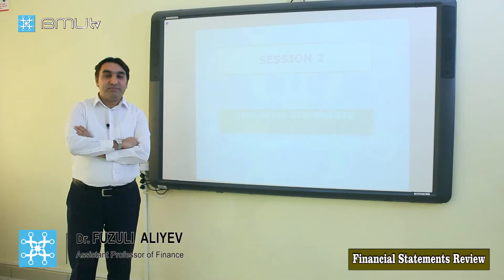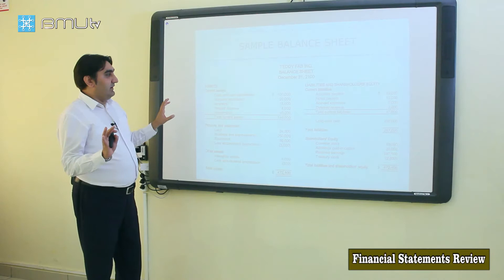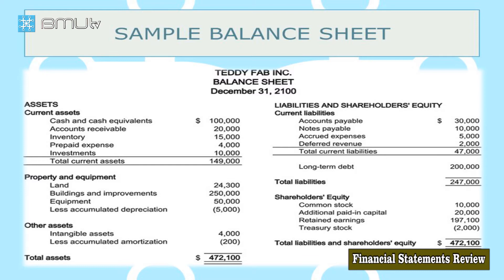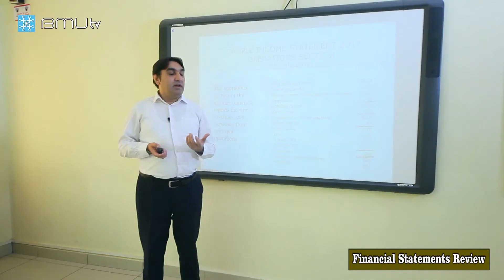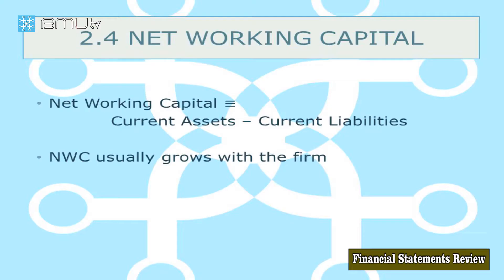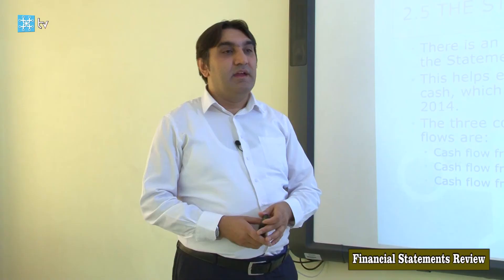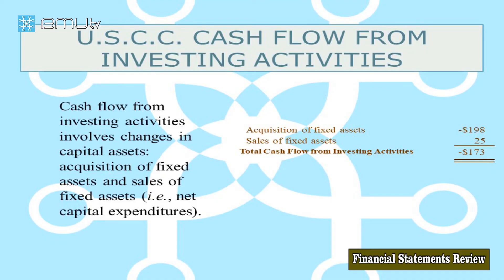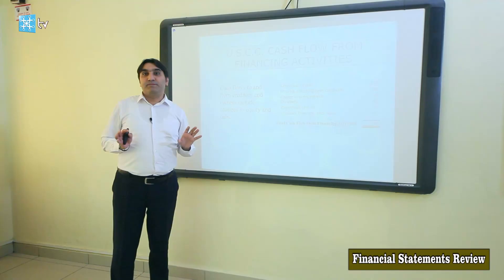Principles of Corporate Finance: "Financial Statements Review" (Lecturer Dr. Fuzuli Aliyev)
Principles of Corporate Finance:
 "Financial Statements Review"
Lecturer Dr. Fuzuli Aliyev